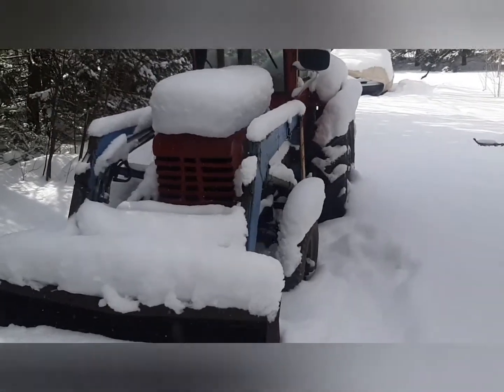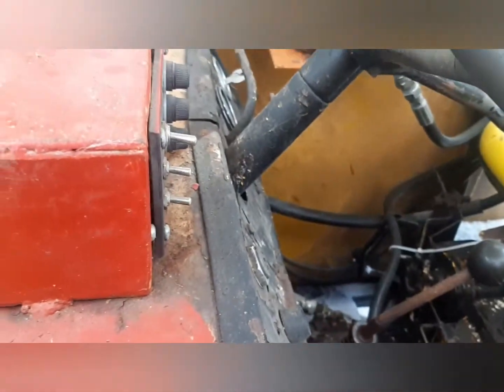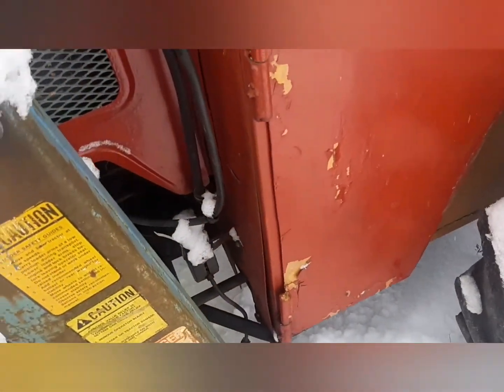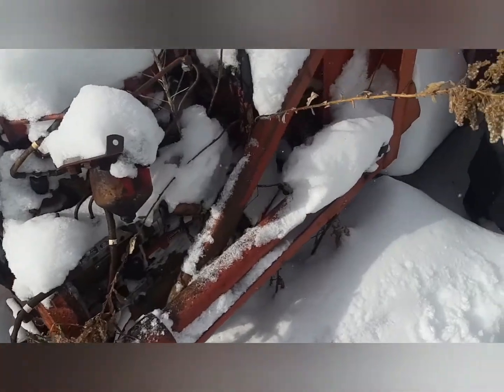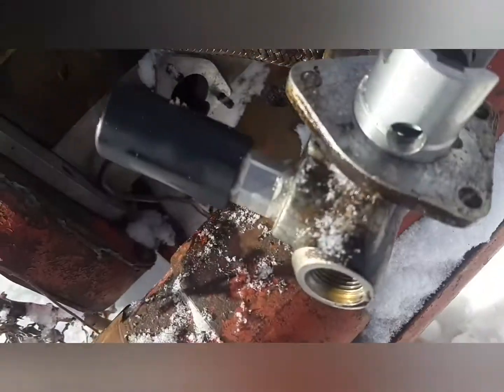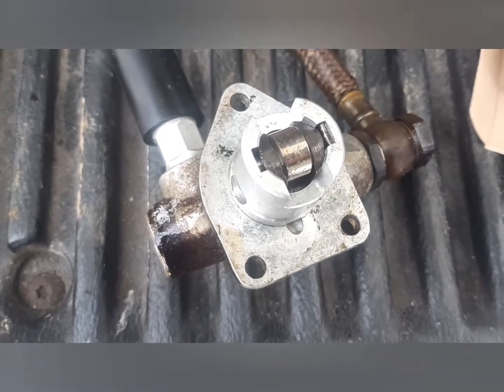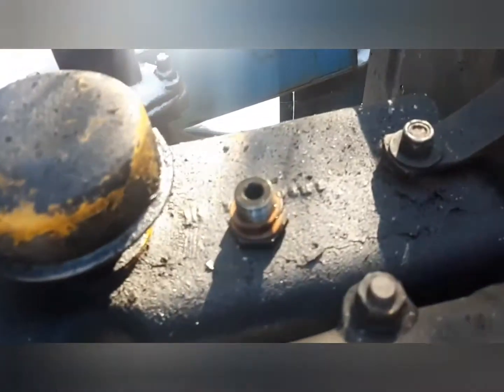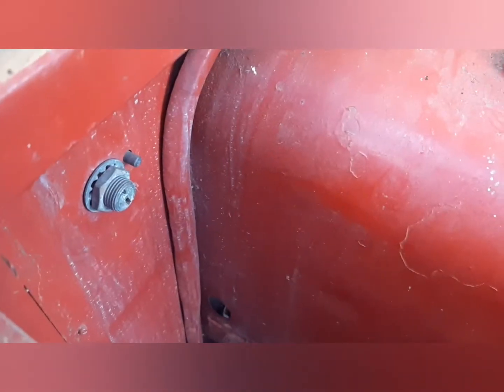International B275 Fuel Pump Replacement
Replacing the fuel pump on this 1959 International B275 with one I pulled off a parts tractor I bought.

By: Anders